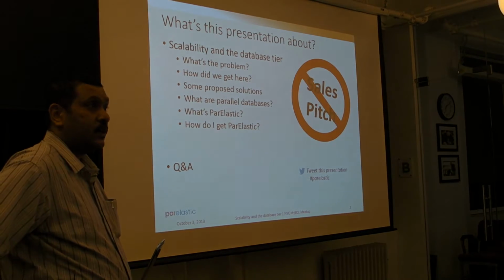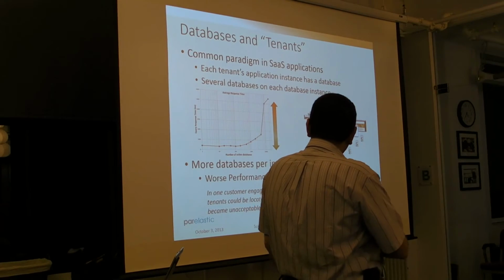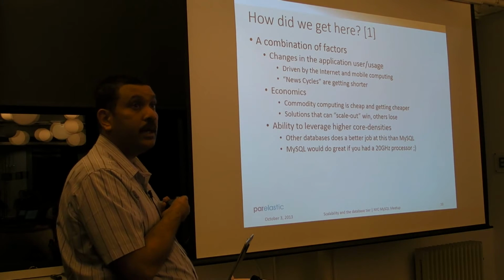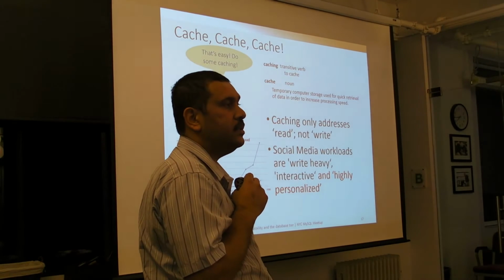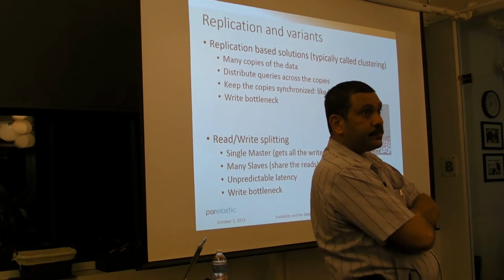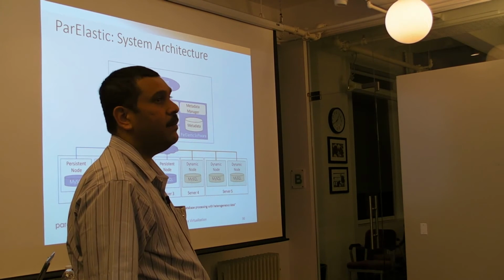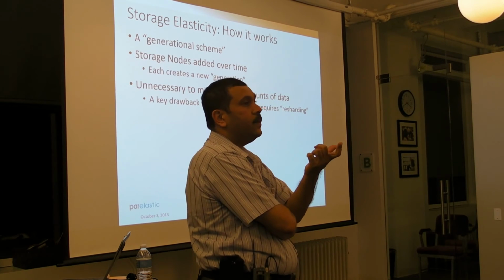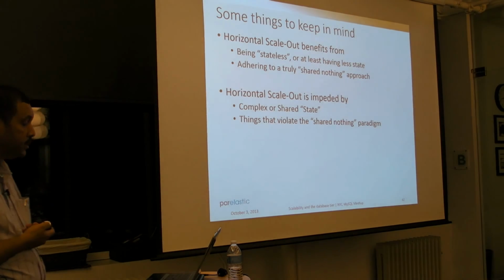Making MySQL Flexible with ParElastic Database Scalability - Amrith Kumar, Founder & CTO, ParElastic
Making MySQL Flexible with ParElastic Database Scalability
by
Amrith Kumar, Founder & CTO, ParElastic

ParElastic brings the flexibility of the cloud to existing MySQL databases. Using unmodified MySQL (or Percona, RDS, etc.,) ParElastic lets you dynamically add and remove both data storage and query processing capability to your database, without having to rewrite your application to use sharding or alternative database technologies. It provides the thing you've always wanted without complications- a relational database that can scale up and down, beyond the size of the largest individual server. In the presentation, we will let you in on the inner workings of ParElastic.

Amrith is a founder and the chief technology officer of ParElastic. He brings over two decades of experience delivering industry-leading products for companies specializing in enterprise storage applications, fault tolerant high performance systems and massively parallel databases.